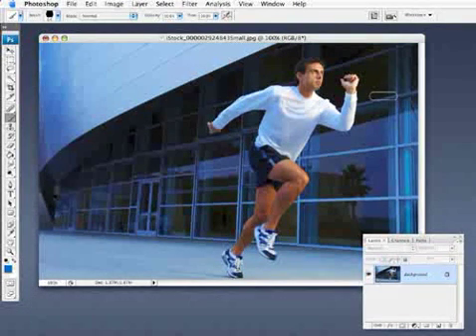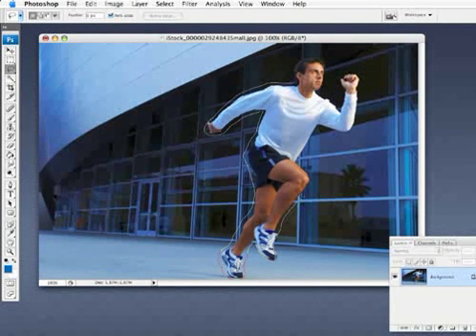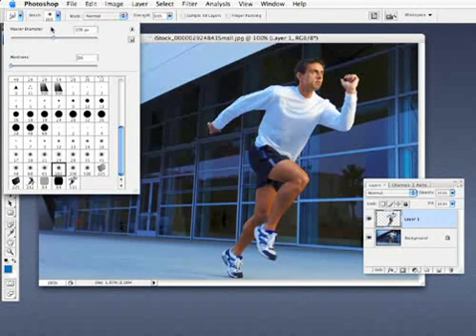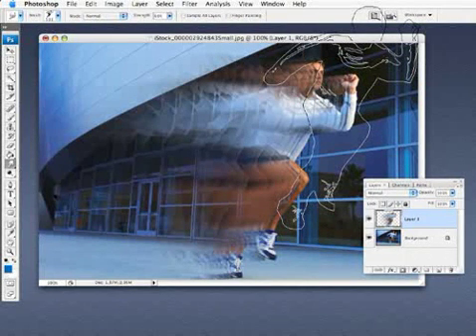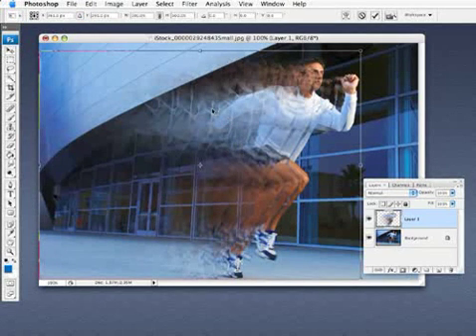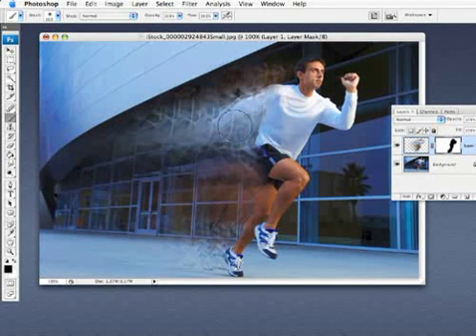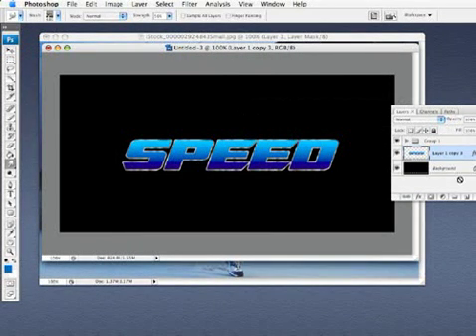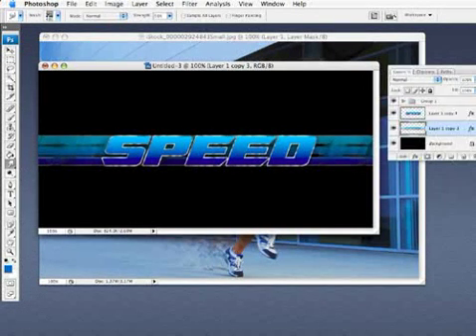How to make Painting Motion Adobe Photoshop